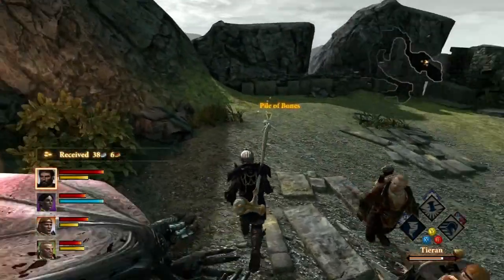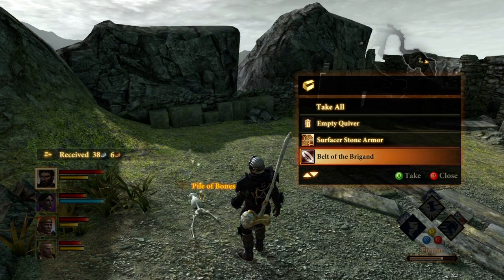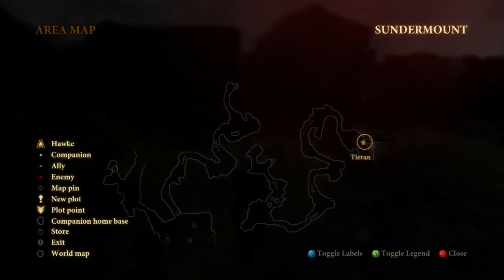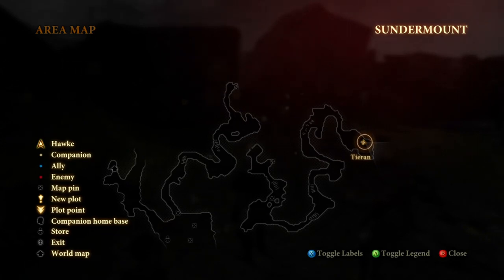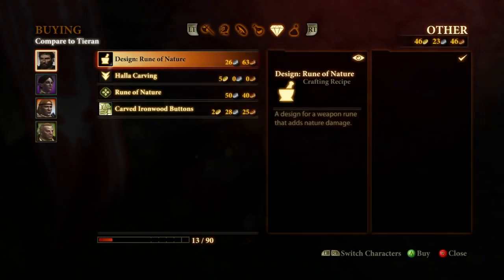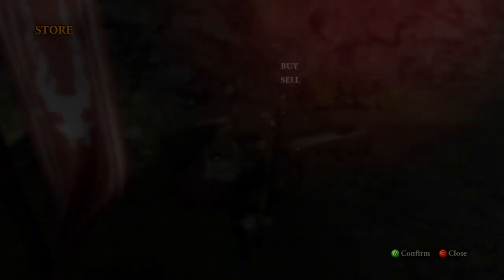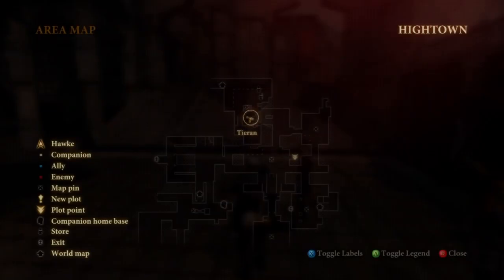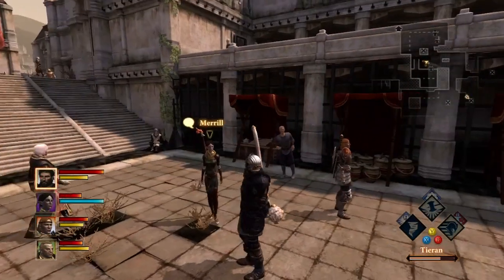Dragon Age 2 :: All Armor Upgrade Location (Merrill)